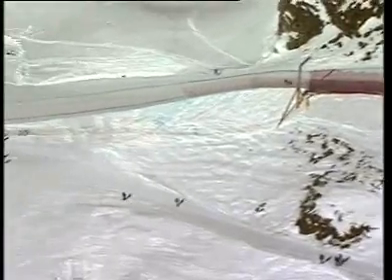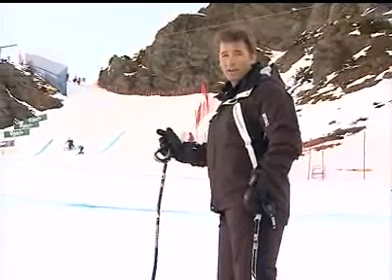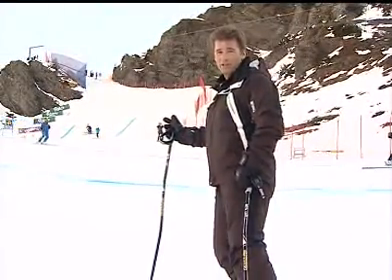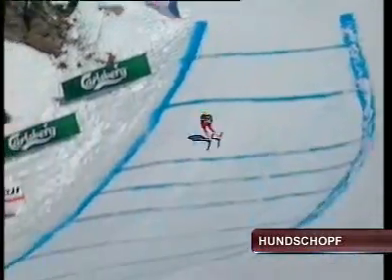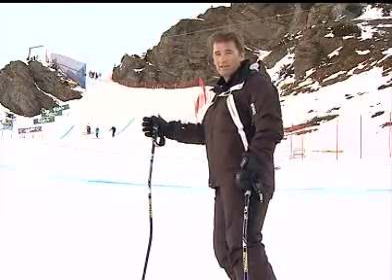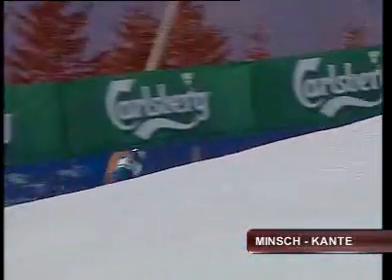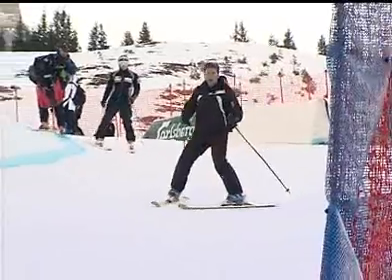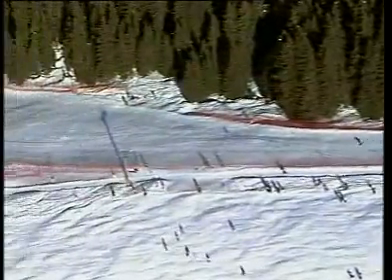Course Report - Wengen